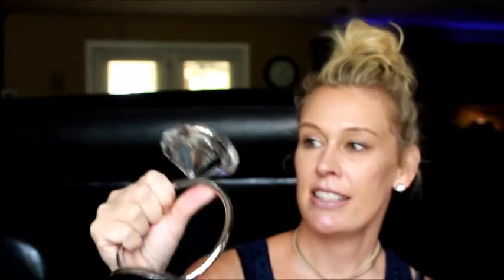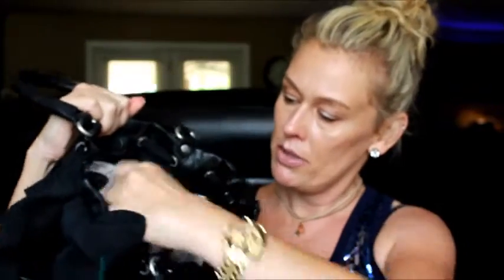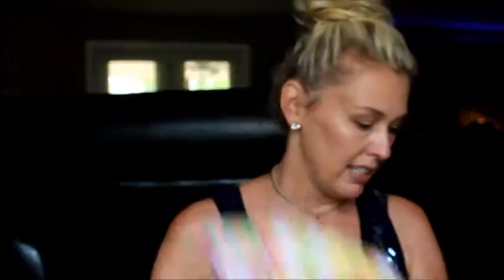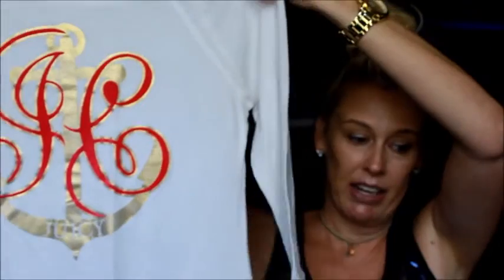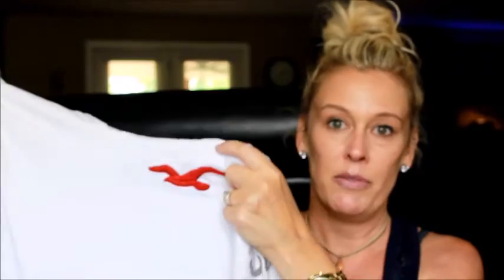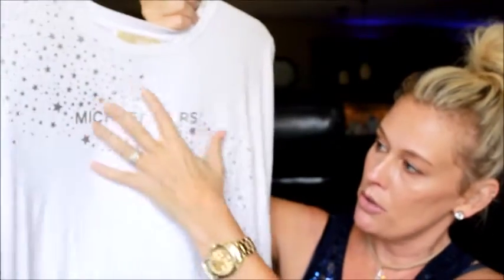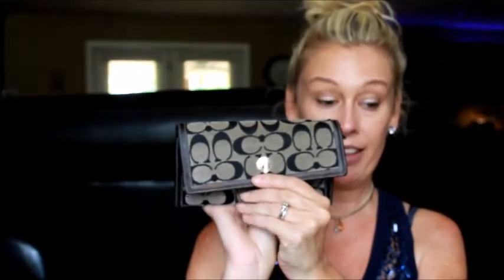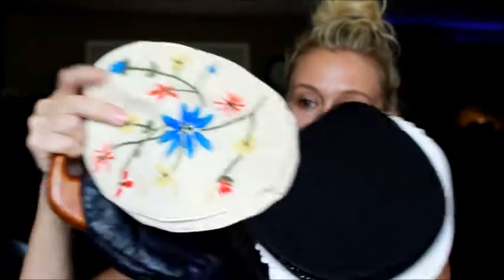Thrift & Yard Sale Finds...Coach, Tory Burch, LV, Hollister, White House Black Market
I love going to find the good deals.  When you can save $$$, it's worth it.  I go all the time and love showing you monthly what all goodies I have found.

Hope you have a awesome day...love y'all!!  -Dee